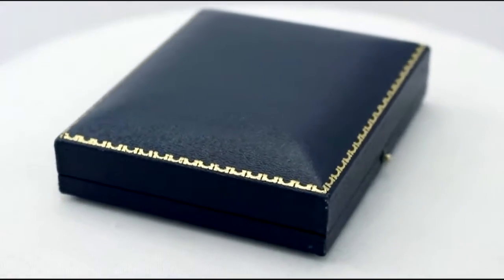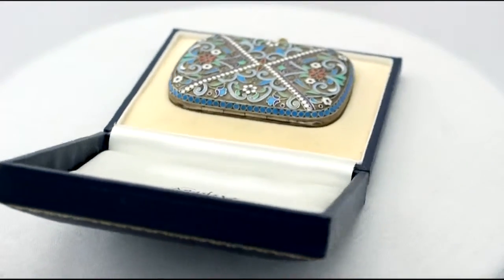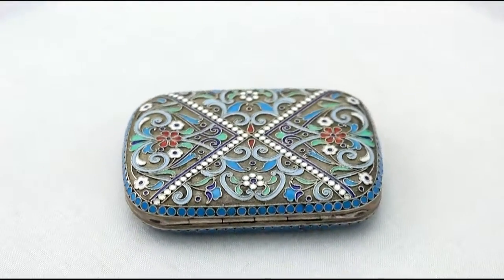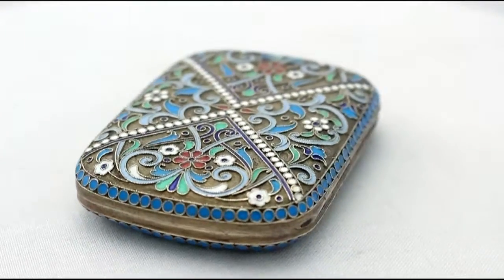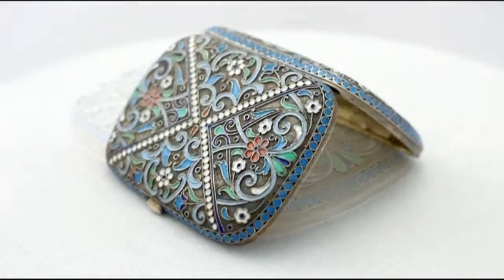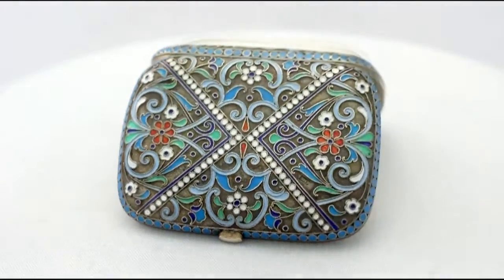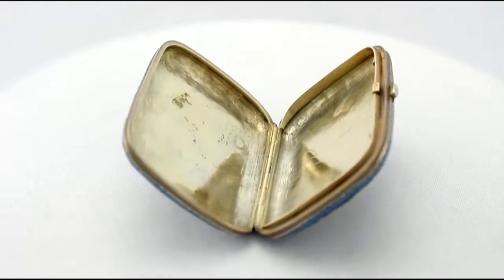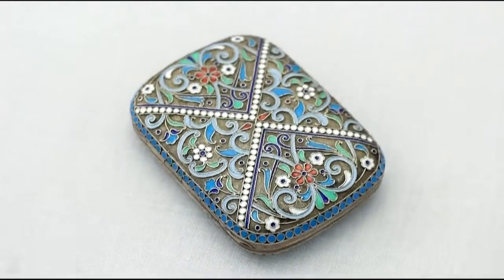Russian Silver Gilt and Cloisonné Enamel Cigarette Case - Antique Circa 1900 - AC Silver (A2724)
An exceptional, fine and impressive antique Russian silver gilt and polychrome cloisonné enamel cigarette case; an addition to our Russian silverware collection